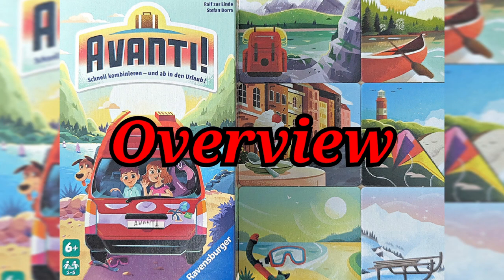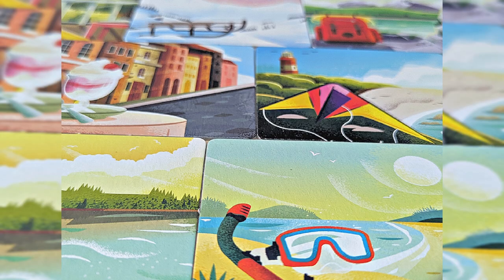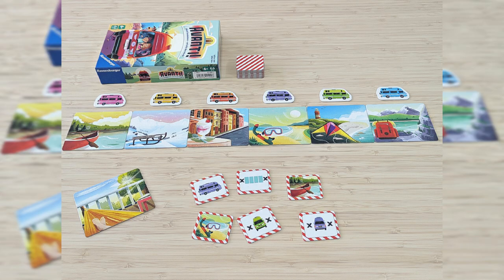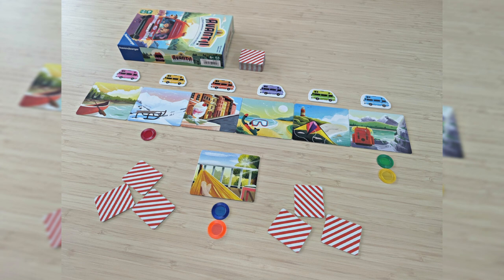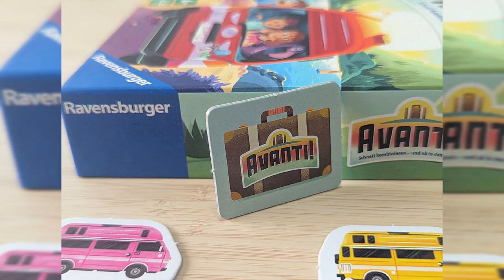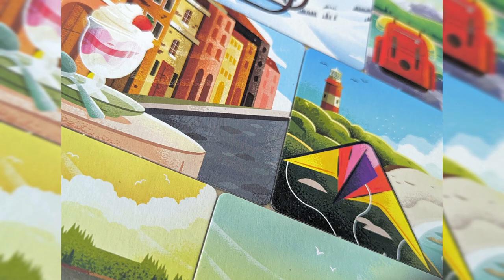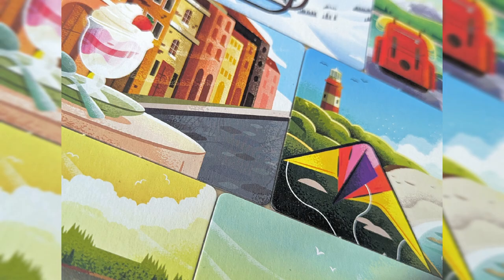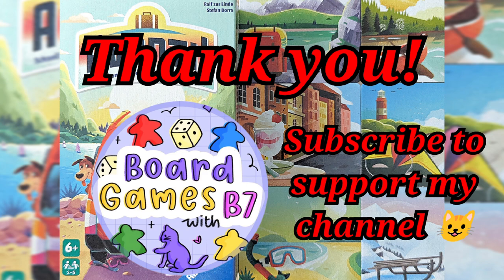Avanti! Board Game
Episode 6: Avanti!
Overview, How to Play & Review
Where Travel, Wit, and Pandemonium Collide!

Hey everyone, welcome back to another episode!
Today we're looking at Avanti!
This is a real-time, party, and deduction game with voting. The game is for 2-5 players, and takes around 20 minutes to play. The game is designed by Stefan Dorra and Ralf zur Linde, and is published by Ravensburger in 2024.

The players take on the role of a globetrotter, who wants to go on a vacation, and there's always room for a staycation too!

Let me teach you how the game is played, and I'll give you my final thoughts afterwards.